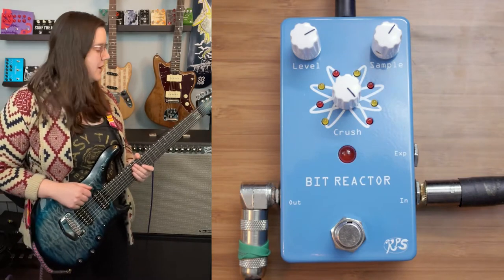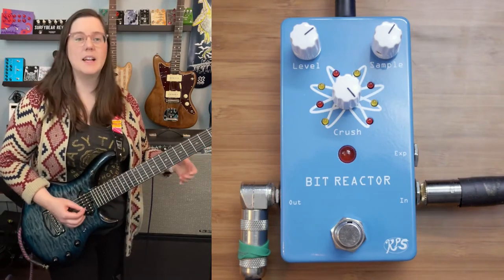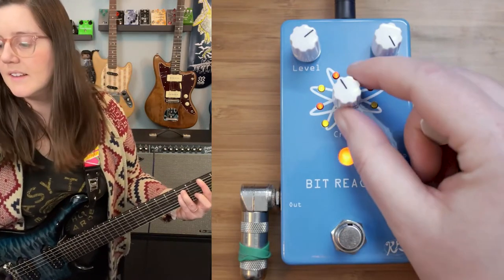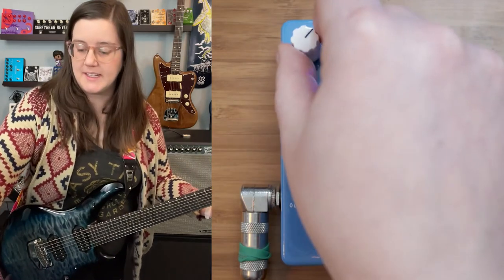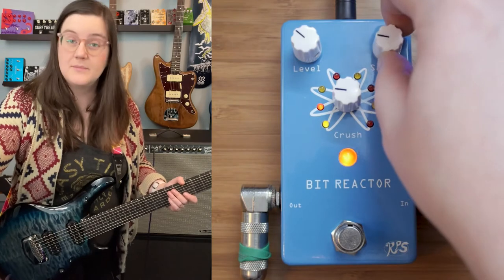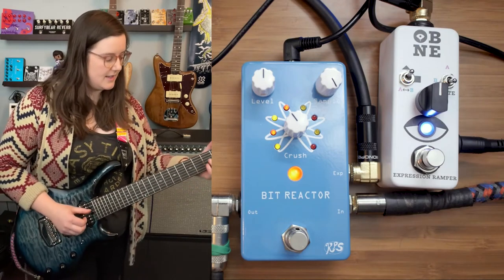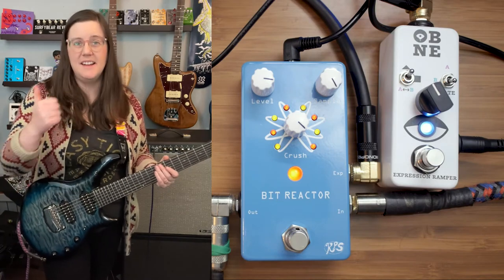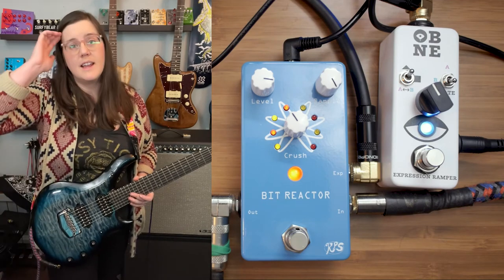RPS Effects Bit Reactor Guitar Pedal Demo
The RPS Effects BitReactor is more than just video game noises. This BitCrusher and downsampler digitizes your guitar signal without software and can go from subtle 8-bit sounds to totally crushed, super-clipped, square wave distortion. It sounds awesome.